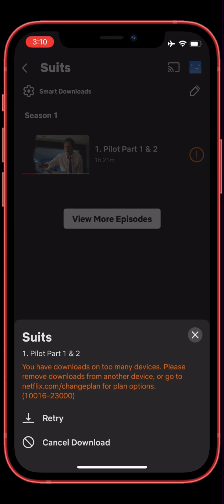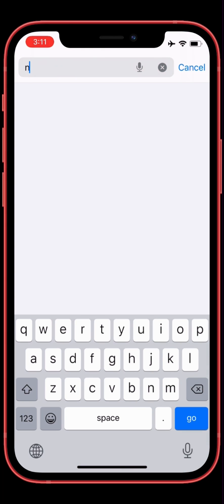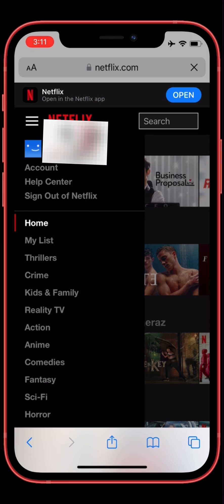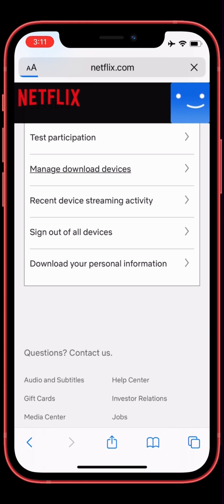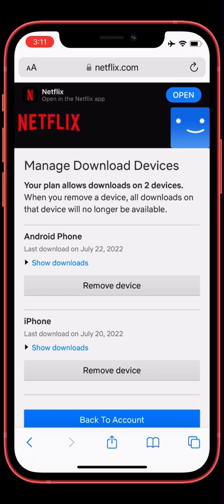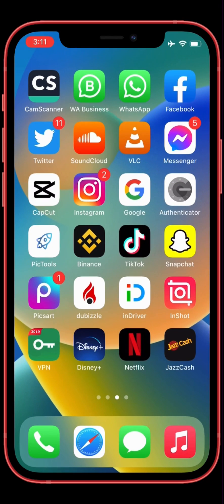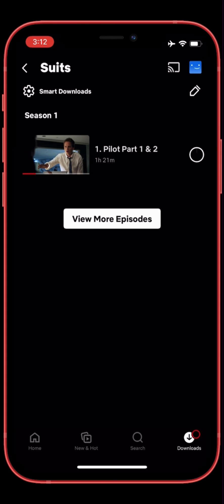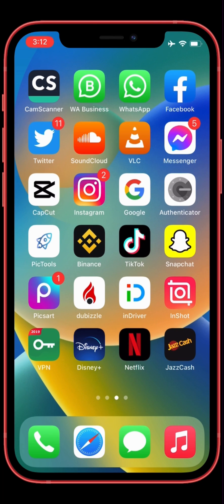Fix” You Have Downloads on Too Many Devices | Netflix Error Fixed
Fix Netflix You have downloads on too many devices. (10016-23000)'

How to fix 'You have downloads on too many devices' error on Netflix

How to Fix Netflix “Downloads on Too Many Devices” Error

[Solved!] Netflix Error: 'You have downloads on too many devices

How to Fix You Have Downloads on Too Many Devices Netflix Error

Fix -You Have Downloads on Too Many Devices Netflix Error